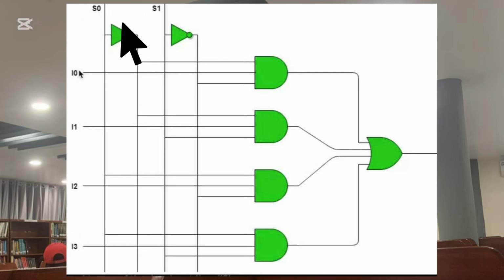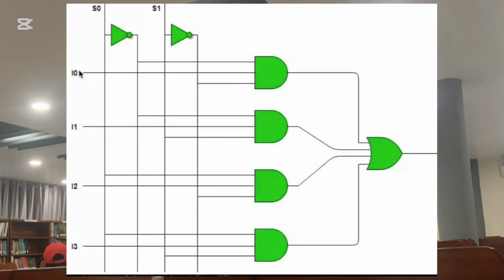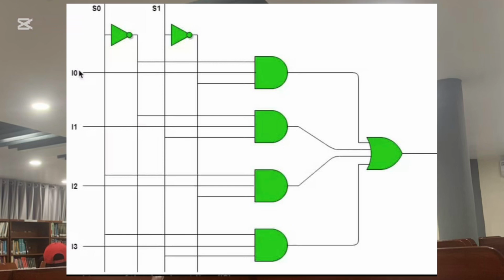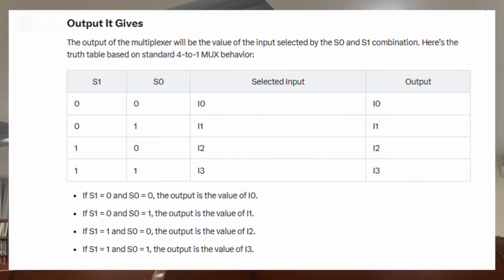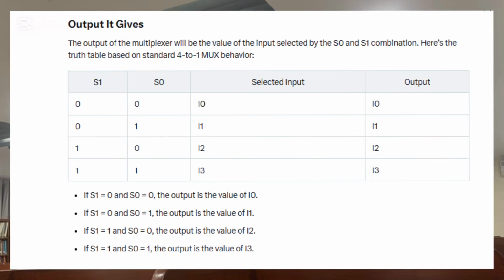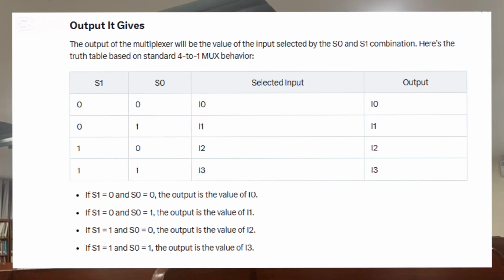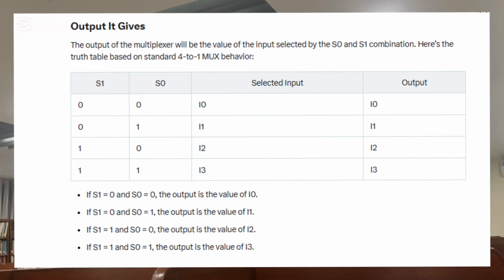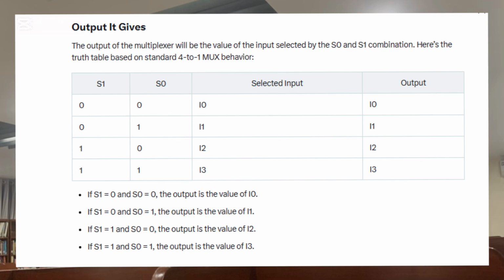A simple rundown of a 4-to-1 Multiplexer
This video helps you understand the functionality of a MUX specifically a 4-to-1 Multiplexer…
💠What is does
💠How it behaves
💠The Output it gives